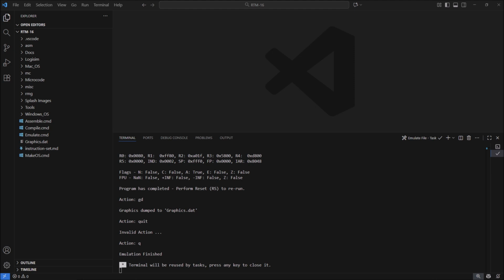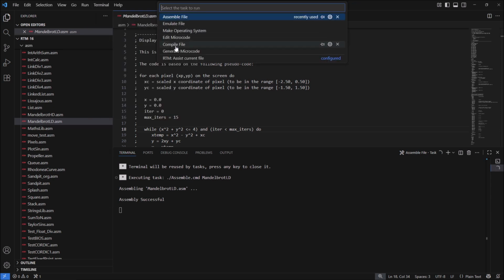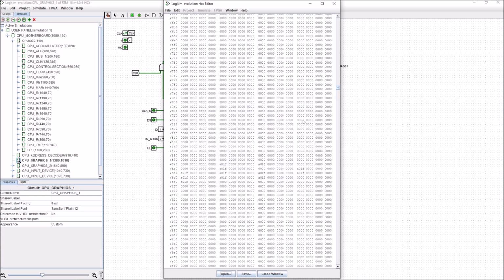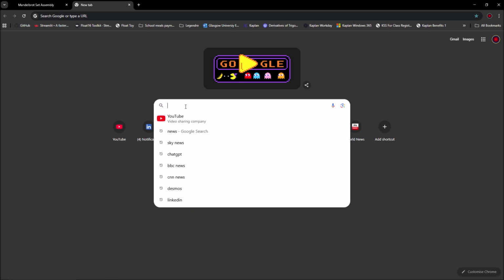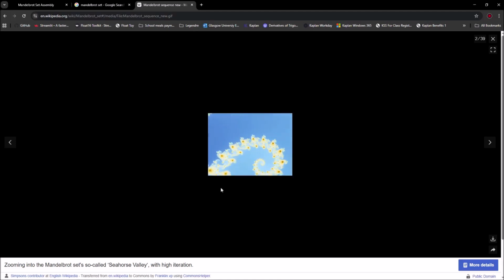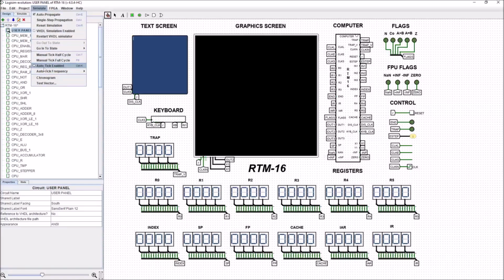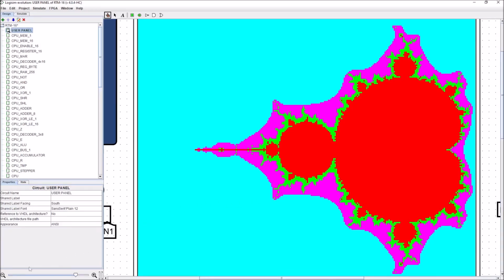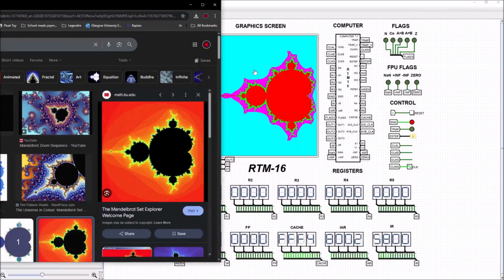Design a CPU 4 - Mandelbrot Set on my 16 Bit CPU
Rendering the Mandelbrot Set on my 16 bit CPU